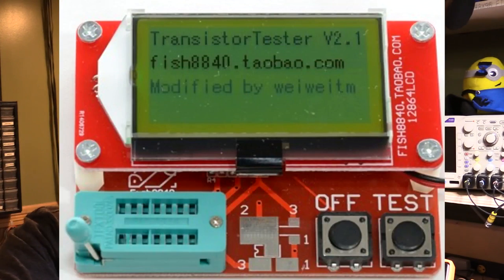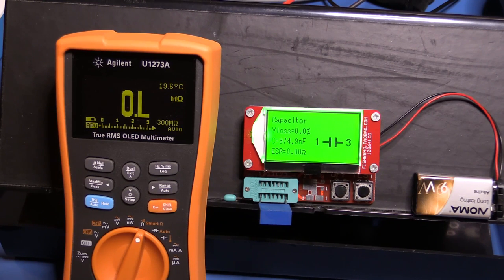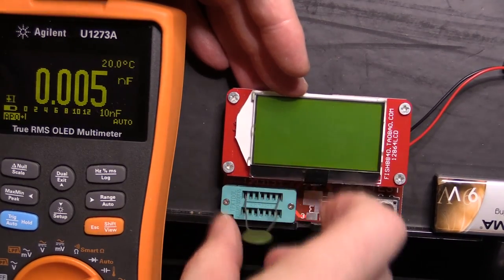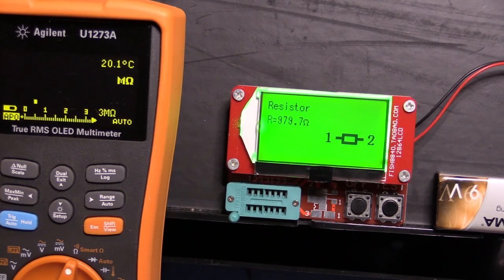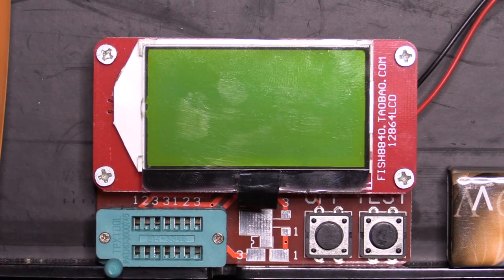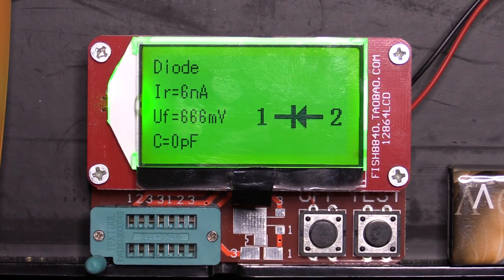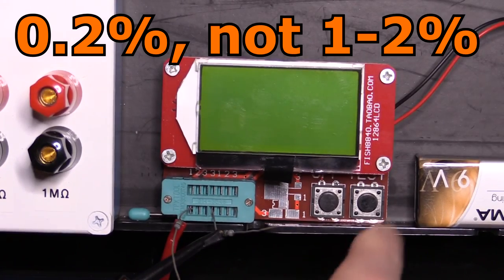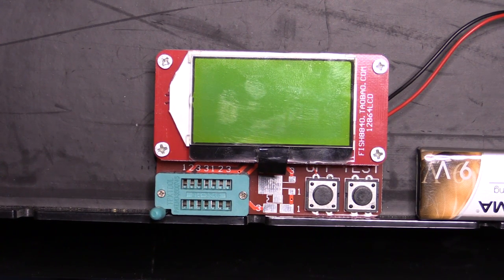AVR Component Tester Review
I finally gave in and bought one of the AVR component testers from eBay. Here is a quick review of some of its capabilities

EDIT:-
I was not aware of this devices origins at the time of posting the video and was correctly informed by one of my viewers (Thanks) about that. I agree with the viewers sentiment and as such I have added the following credits to the actual designer and any QDOS given in the video is rightfully his/hers. FISH8840 is a vendor making a clone of it and selling on eBay, it may have some modifications from the original and that's cool as it is open source after all but it does clearly state on the web site that this design is NOT for commercial use and requires permission from the author prior to using commercially. I have no idea if that did or did not happen. As I said I'm not getting into that debate on this channel

The Original project for this tester was the open source "Markus Transistortester", see here for details

and I have to say it is an AWESOME product and is still in development with new features and you should checkout the above link and show some support even if you go the route of the clones as there is a wealth of detail on this site for upgrades, use and troubleshooting. and much of that can be applied to the clones as well.

I am not about to get into a debate about buying Chinese Product from eBay, but I am more than happy to give credit to the originator of the design where I am aware of the facts, hence this edit.

END EDIT:

I found the tester to be excellent at identifying components and providing accurate readings for most of the types of component i tried

For most results this was within 1 or 2 percent and on resistance as good as 0.5% or better. That's not bad for a 20$ component tester based on an Atmel ATMEGA328 with a few resistors, transistors and other discreet components

It easily handed Resistors from sub 1 ohm to 1M ohm and it can identify even wider range than that

Capacitors, Inductors and Diodes including Zeners where a breeze

FETS, MOSFETS, BJTs both N and P channel and also identifying Darlington's was as simple as pressing one button on the unit (The other button is for turning it off )

You can find this unit on eBay or you can build your own, just search for AVR transistor tester or "Markus Transistortester" and it will appear, there are many variations based on the same software with a few cosmetic differences between them.

This will certainly be a useful tool on my lab bench, well worth the money even at twice the price and I will be watching the Markus Transistortester web site for updates